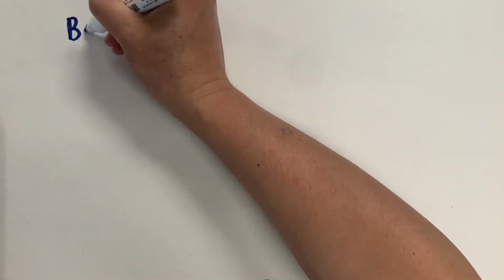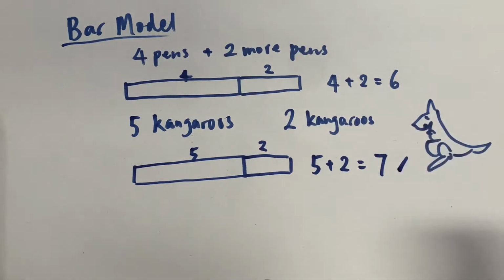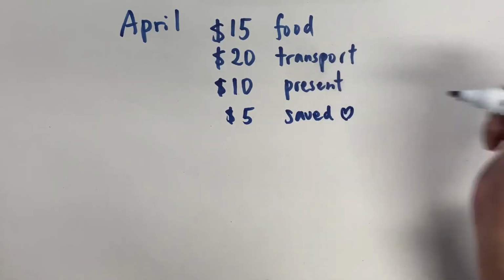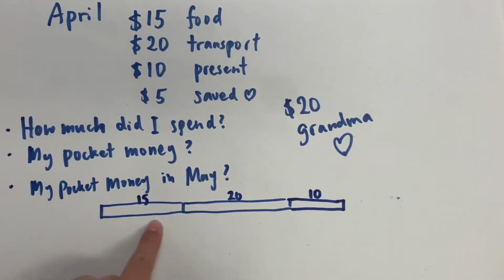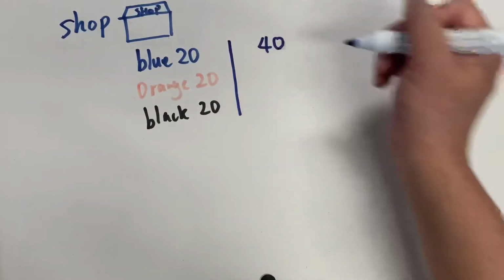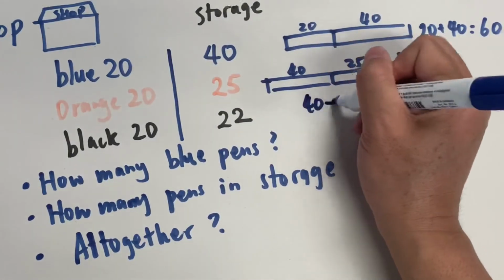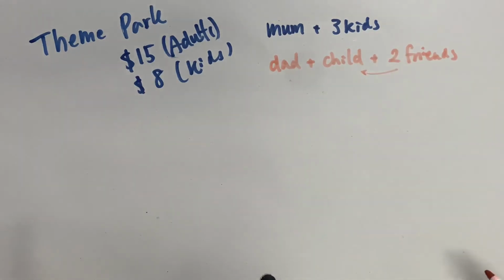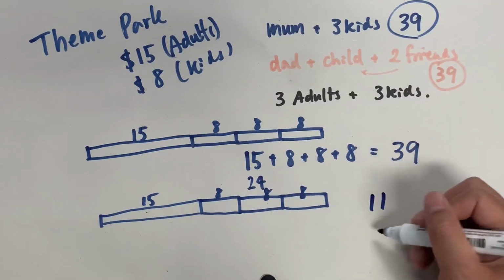Bar Model Training 1: Addition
Practising/Training basic bar model skills.
This video is for ADDITION.